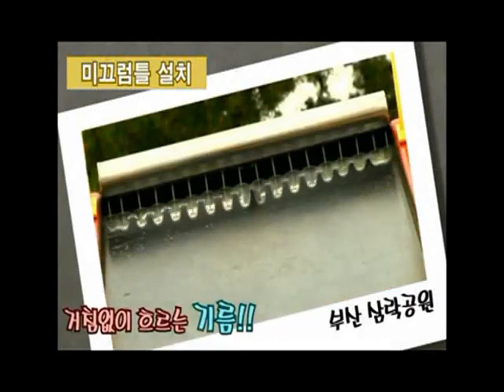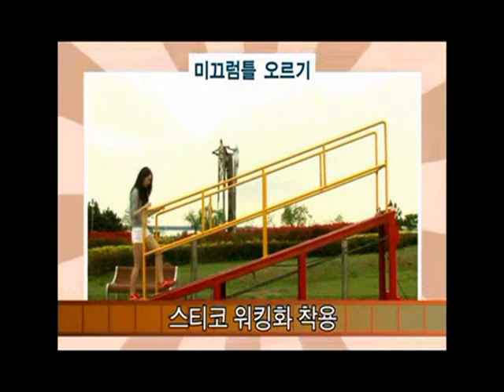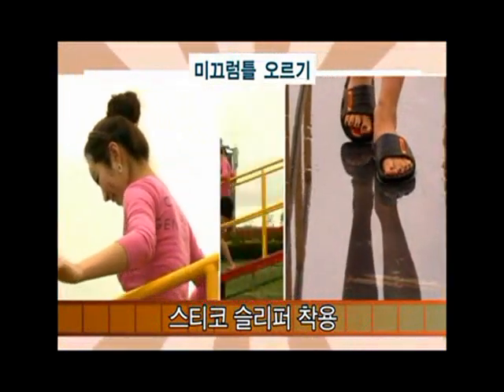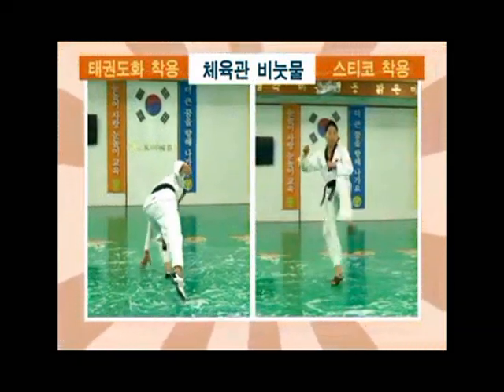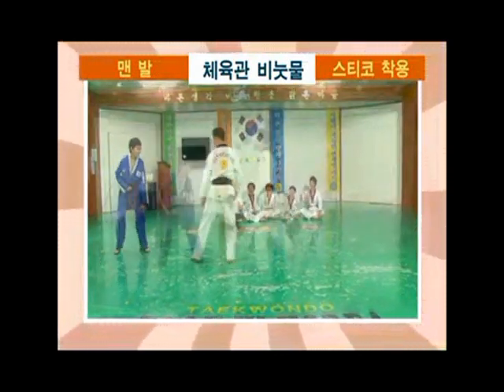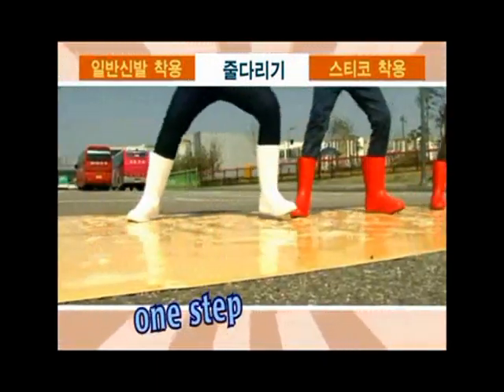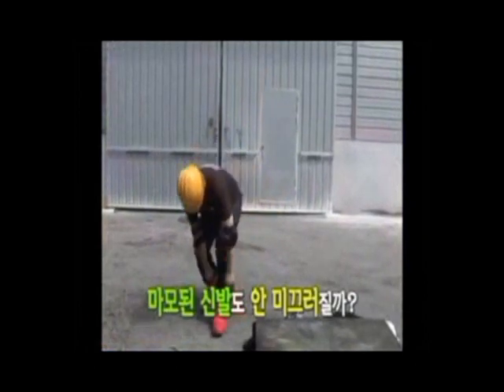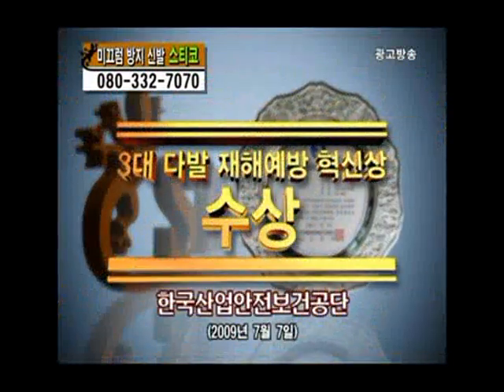Stico Anti-slip Non-Slip shoes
Safety shoes!
Are they safe on/in the watery and/or oily places?
Do you know that too many accidents occur when people slip at work places while wearing safety shoes?
STICO Safety Shoes keep you from slipping accidents
while you are working.
STICO slip resistant outsole have been take a
new ceramic technology.
It increase a slip resistant performance more
than 300% to the general safety shoes.
Now, STICO make safe workplace.